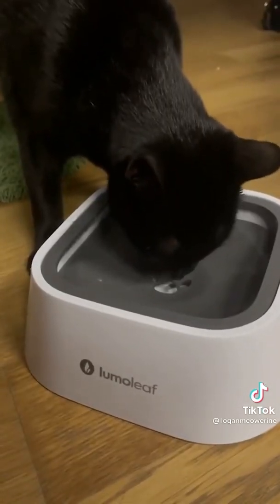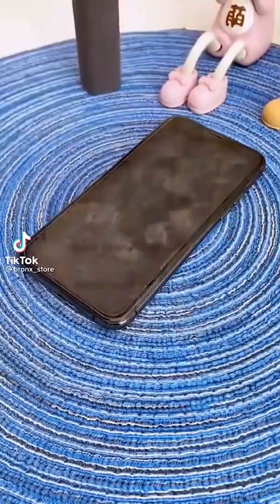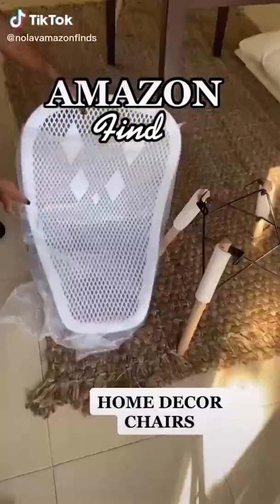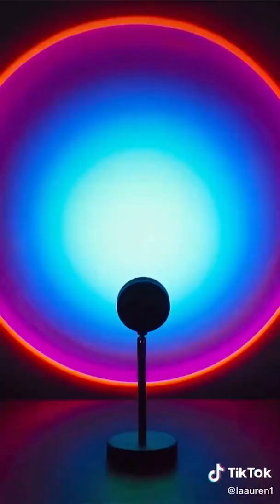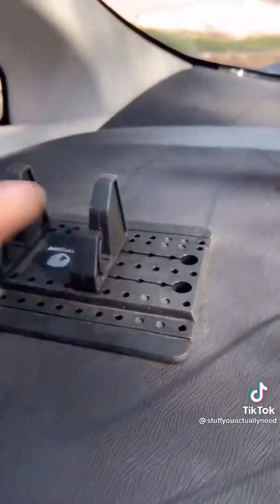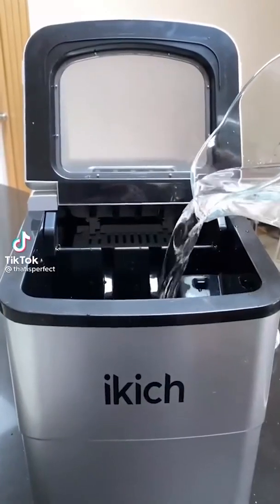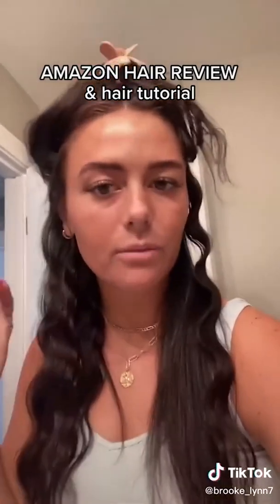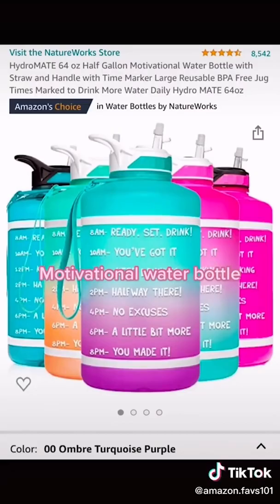Amazon Must Haves That TikTok Made Me Buy It (Links) 🤩 | TikTok Trend Compilation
✨ ✨ ✨ Best Amazon Offer✨ ✨ ✨
✨ Amazon Prime Student 6-month Trial
✨ Discounts on Amazon Baby Registry
✨ Amazon Wedding Registry

😍Links To All The Products 👇
00:00 Pet Water Bowl
00:18 Pill Case
00:30 Baby Monitor
01:06 Mirrored Decorative Tray
Bedding Comforter
Full Length Mirror
Button-Tufted Footrest
Cabinet Lighting
01:50 Women Summer Short Sleeve
Women's V-Neck Short Sleeve
02:02 Touchscreen Mist Cleaner
02:14 Golden MacBook Case
Pink Wrist Rest Pad
Wireless Mouse
Mouse Pad
Cell Phone Stand
Laptop Stand
Adjustable Laptop And Phone Stand
02:50 Portable AC Fan
03:06 Chair with Wooden Legs
03:23 Smart Toilet Seat
04:06 Cute Colorful Candy Ring
Women's Riley Western Boot
Women's Amelia Western Boot
Hair Clips
Women's Sunglasses
Sunset Lamp
Women Tank Top
04:35 Portable Steam Sauna
05:25 Ice Globes for Facials
05:53 Car Cell Phone Holder
06:07 Rain Shower Head
06:36 Smart Plug
07:26 Portable Ice Maker
07:41 Hair Waver
08:39 Workout Sets for Women
09:38 Scrub Brush
09:48 Rotation Fruit Basket
Silicone Stretch Lids
Miracle Cleaning Paste
Modern Indoor Wall Lamp
Motivational Water Bottle
Motivational Water Bottle with Straw